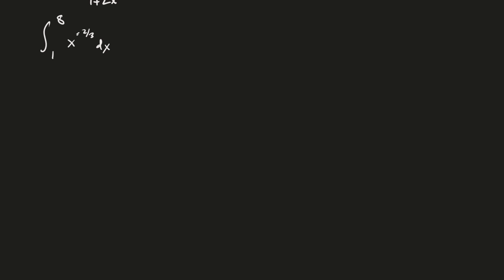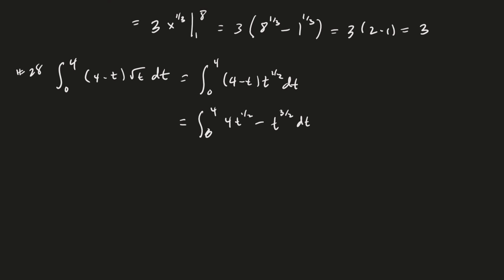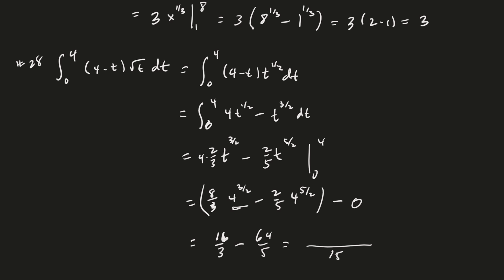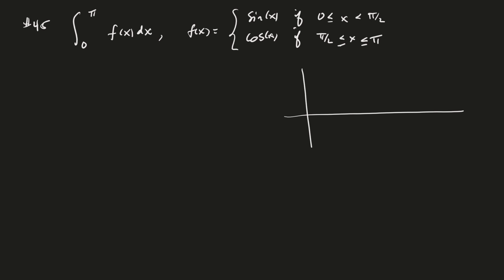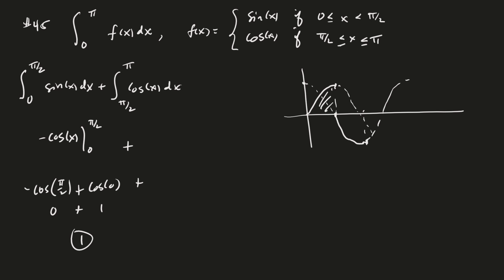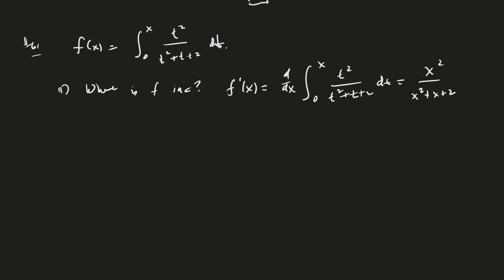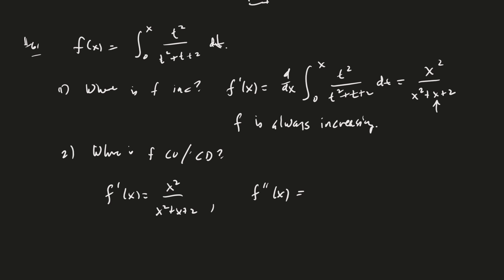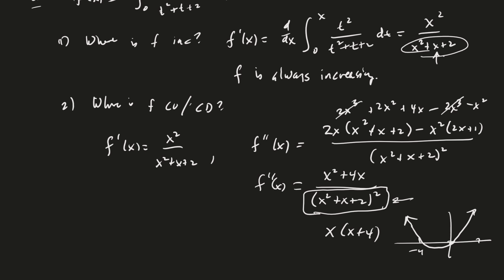Math 125 Section 5.3 FTC examples, Video 4 of 4.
Examples using the FTC.